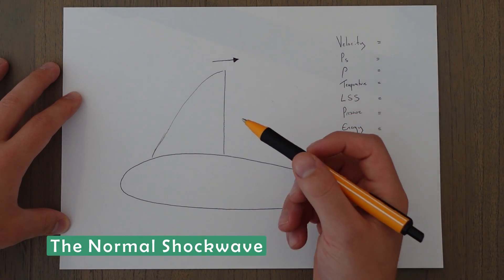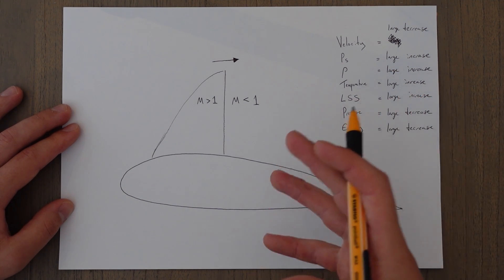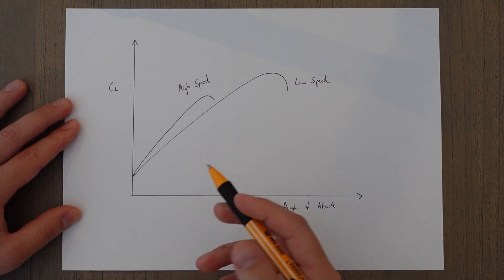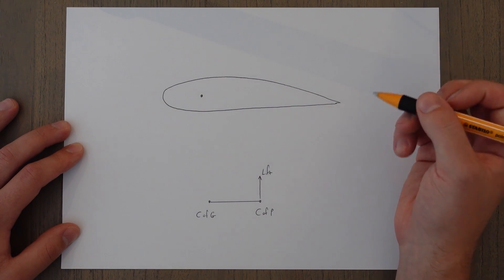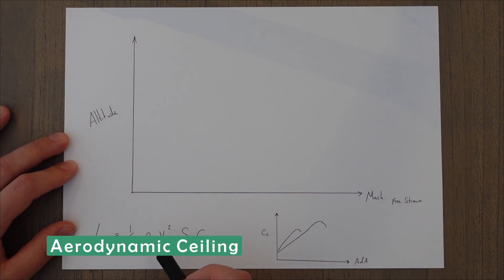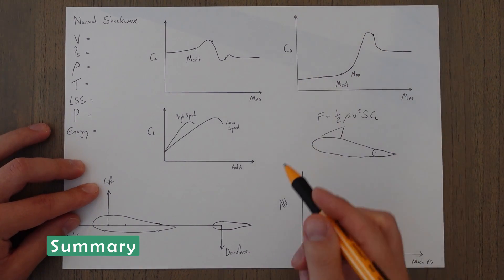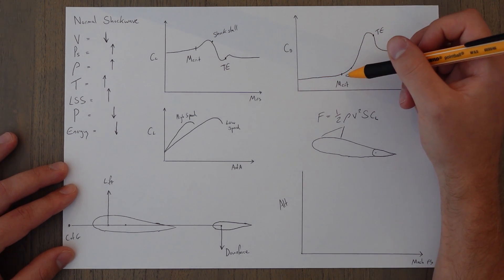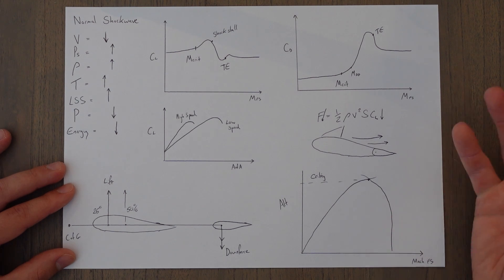ATPL Principles of Flight - Class 21: Supersonic Flight II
The aerodynamic changes associated with normal shockwaves in the transonic region are weird. In this is 2nd part out of 3 we look at all the problems associated with the normal shockwave.